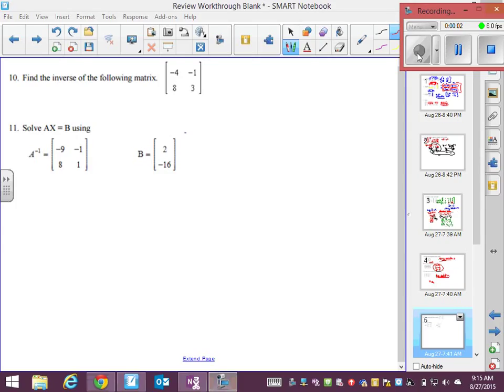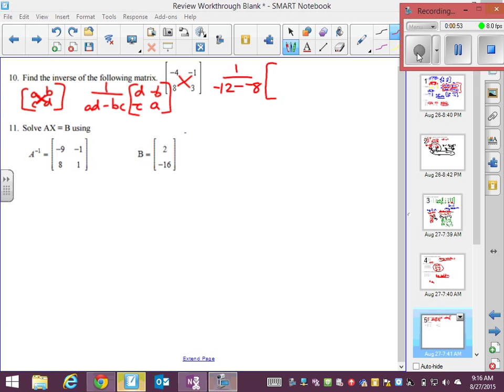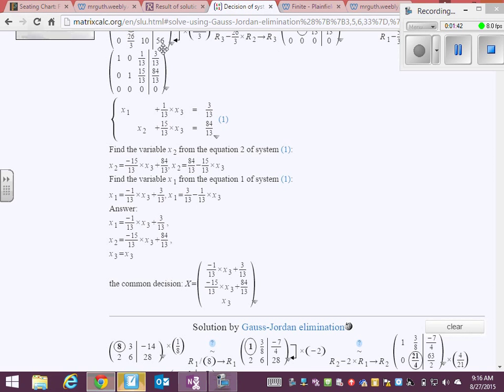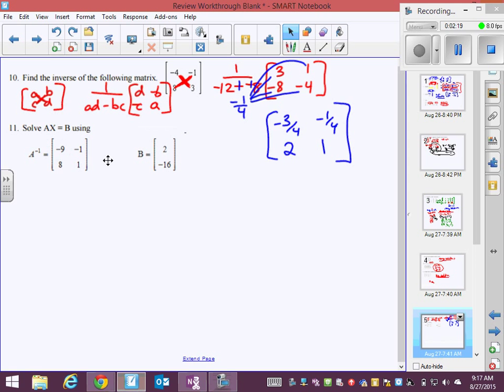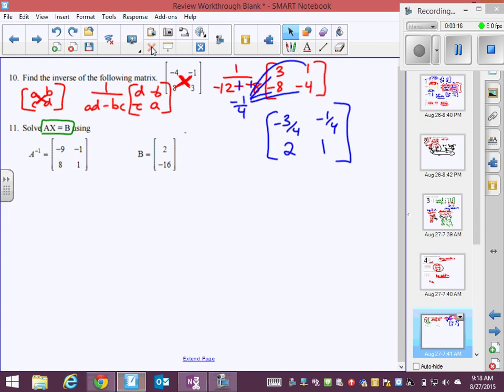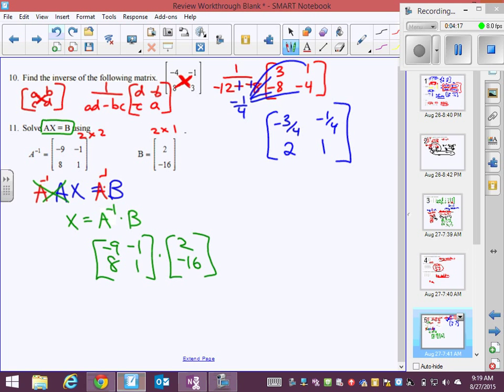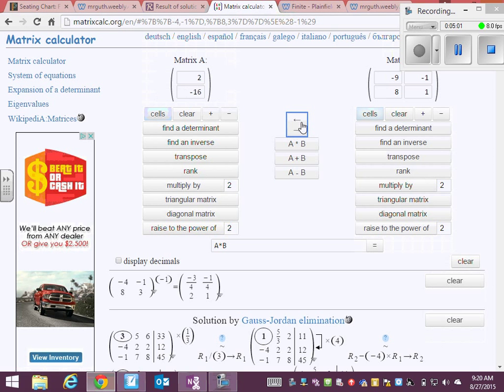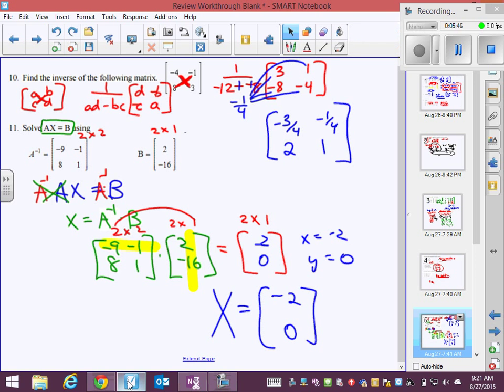Probs 10-11: Exam 1 Review